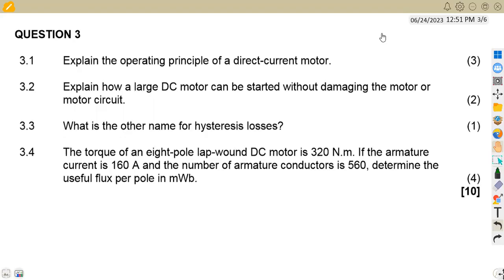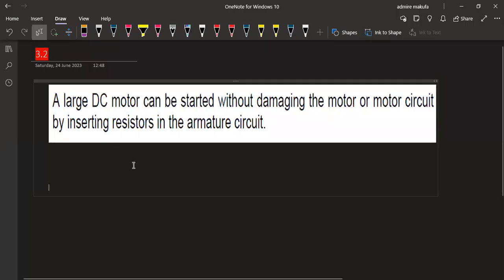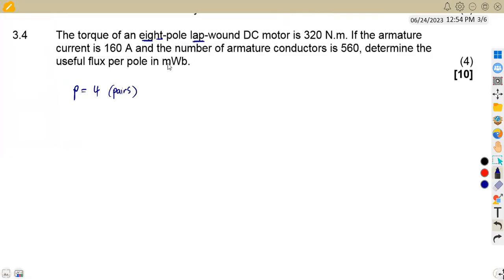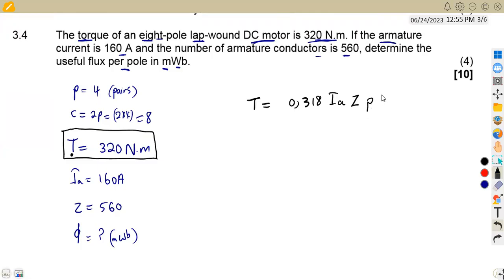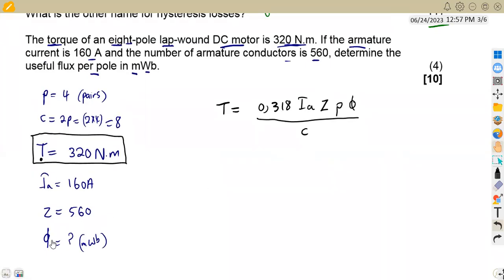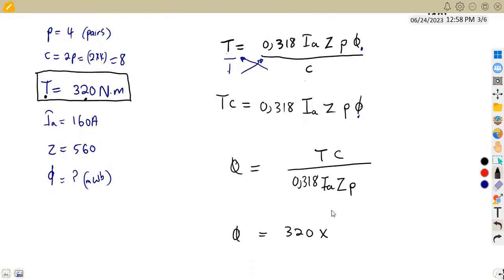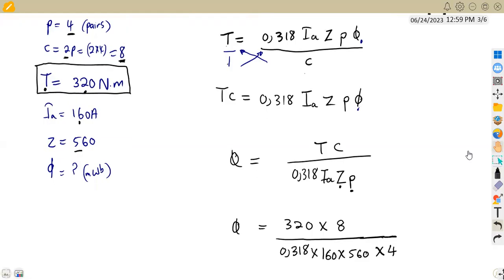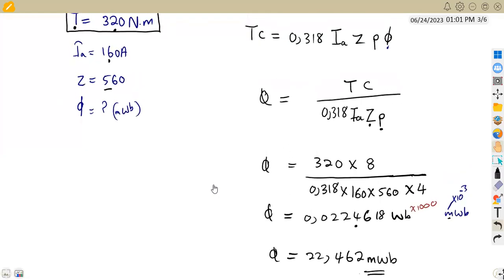Electrotechnology N3 DC MOTOR NOVEMBER 2022 Question 3